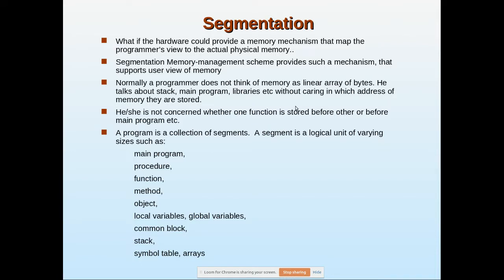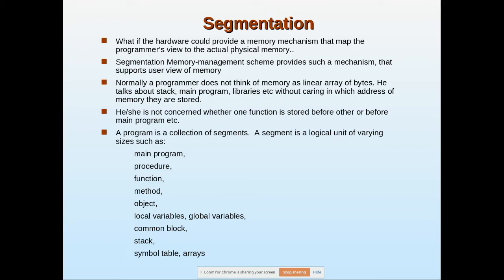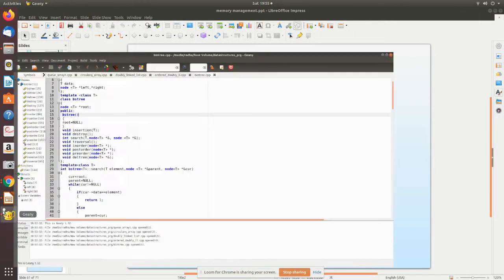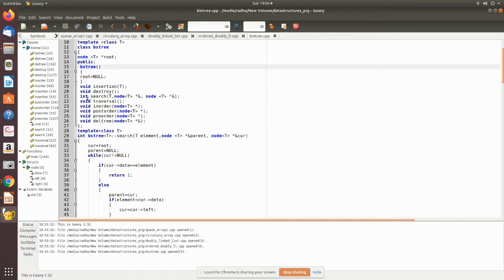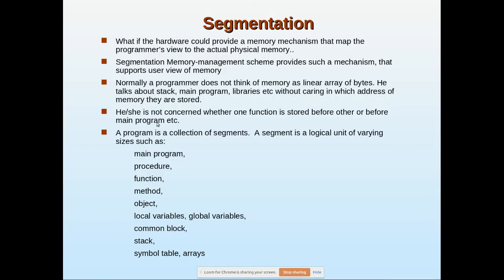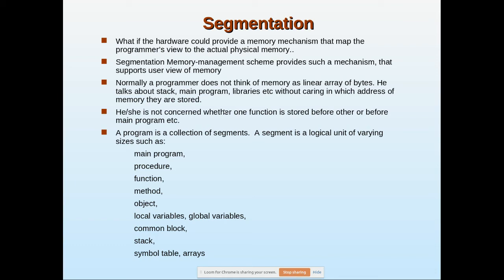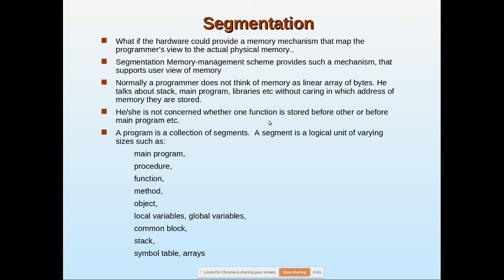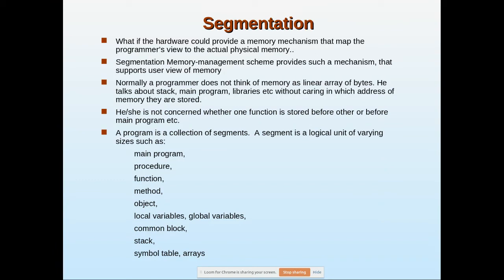segmentation 1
memory management-os- segmentation- introduction